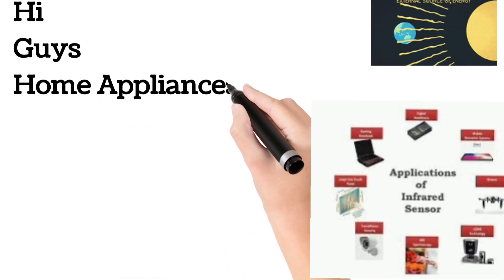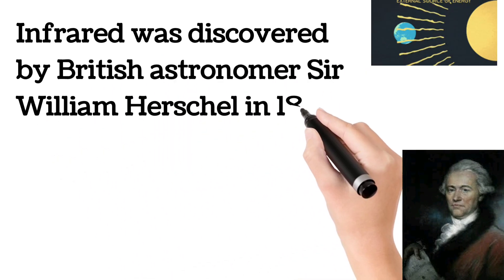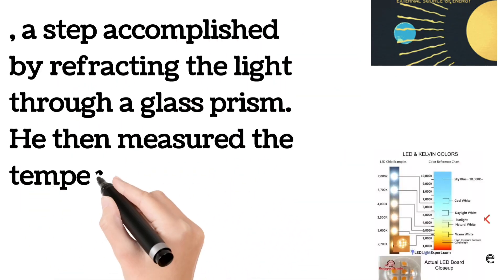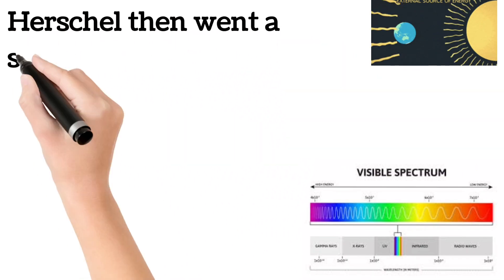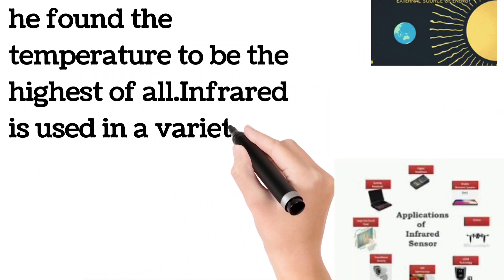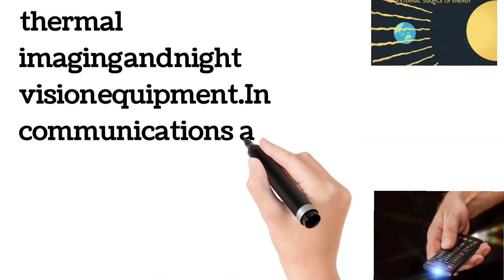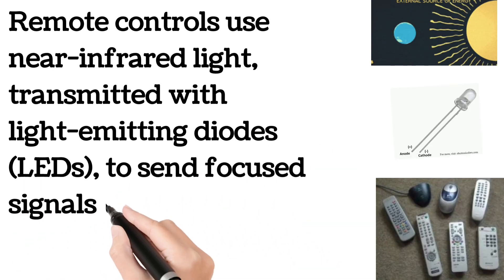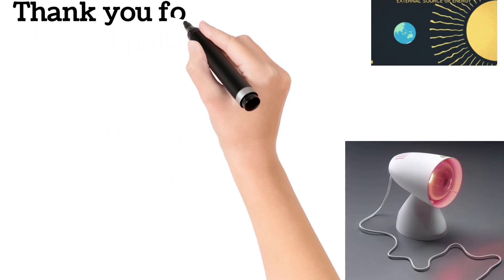Infrared radiation technology and Uses In English description in hindi only 1.37 minutes watch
इन्फ्रारेड विकिरण प्रौद्योगिकी और उपयोग इन्फ्रारेड की खोज ब्रिटिश खगोलशास्त्री सर विलियम हर्शल ने 1800 में की थी। हर्शल को पता था कि सूर्य के प्रकाश को अलग-अलग घटकों में विभाजित किया जा सकता है, एक ग्लास प्रिज्म के माध्यम से प्रकाश को अपवर्तित करके पूरा किया गया एक कदम। फिर उन्होंने बनाए गए विभिन्न रंगों के तापमान को मापा। उन्होंने पाया कि जैसे-जैसे रंग बैंगनी, नीले, हरे, पीले, नारंगी और लाल प्रकाश से आगे बढ़े तापमान में वृद्धि हुई। इसके बाद हर्शल एक कदम और आगे बढ़ गया, लाल क्षेत्र से परे के हिस्से में तापमान को मापता है। वहां इन्फ्रारेड एरिया में उन्होंने सबसे ज्यादा तापमान पाया। इन्फ्रारेड का उपयोग विभिन्न अनुप्रयोगों में किया जाता है। सबसे प्रसिद्ध में हीट सेंसर, थर्मल इमेजिंग और नाइट विजन उपकरण हैं। संचार और नेटवर्किंग में, वायर्ड और वायरलेस संचालन में अवरक्त प्रकाश का उपयोग किया जाता है। रिमोट कंट्रोल, टेलीविज़न जैसे होम-एंटरटेनमेंट डिवाइस पर फ़ोकस किए गए सिग्नल भेजने के लिए, नियर-इन्फ्रारेड लाइट का इस्तेमाल करते हैं, जो लाइट-एमिटिंग डायोड (LEDs) के साथ ट्रांसमिट होता है। इन्फ्रारेड लाइट का उपयोग डेटा संचारित करने के लिए फाइबर ऑप्टिक केबल में भी किया जाता है।
तैयार किया गया
 मोहन चंद्र पपनै